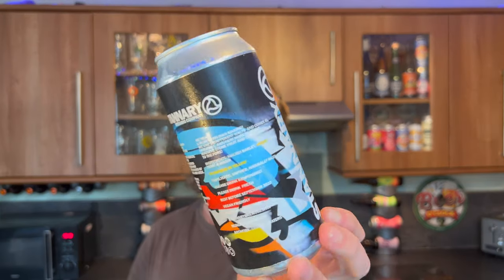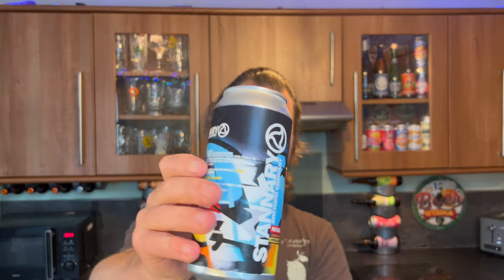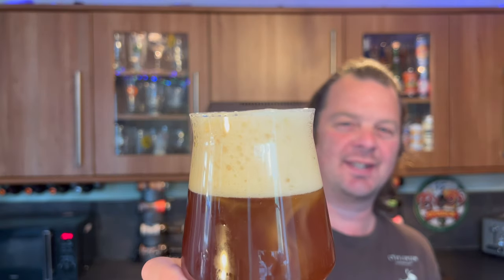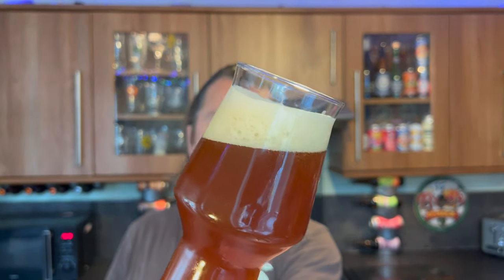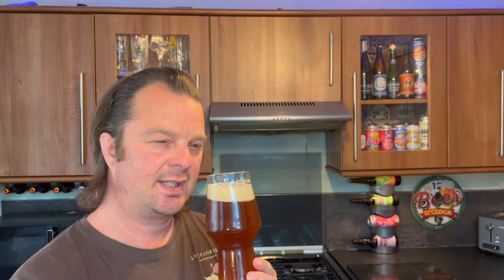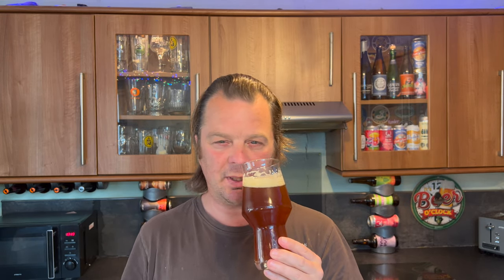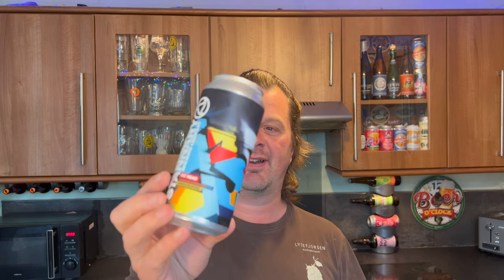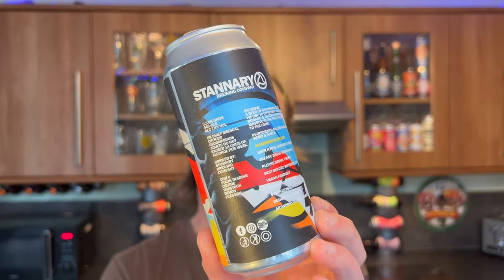Stannary Fat Head American Brown Ale By Stannary Brewing Company | British Craft Beer Review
Recorded In 4K Ultra HD Real Ale Craft Beer Reviews Stannary Fat Head American Brown Ale By Stannary Brewing Company | British Craft Beer Review